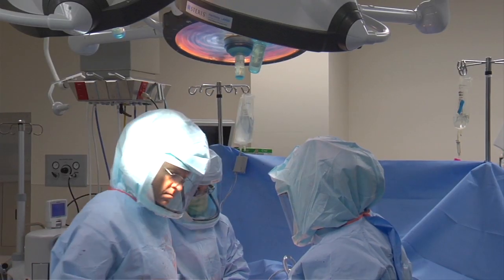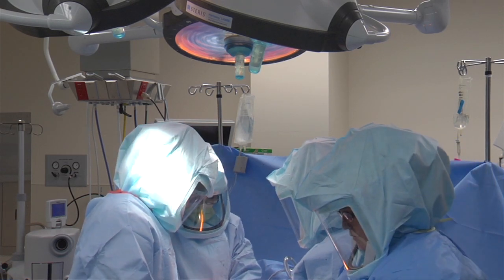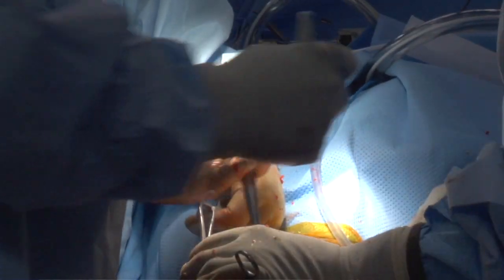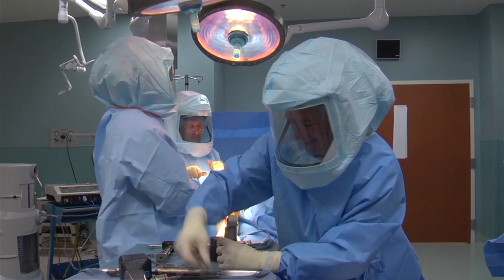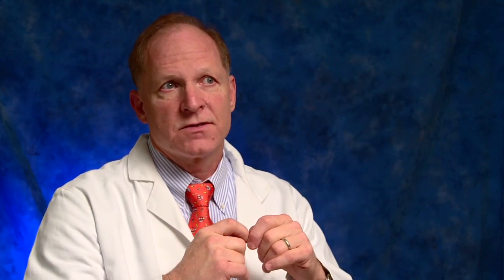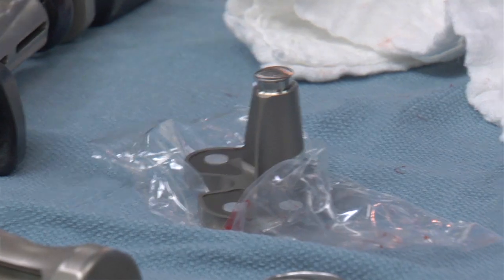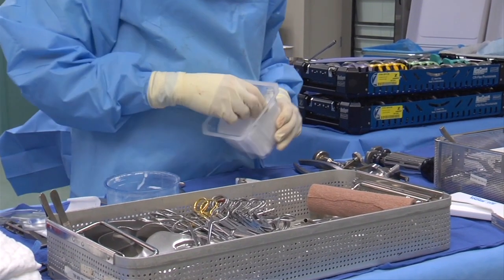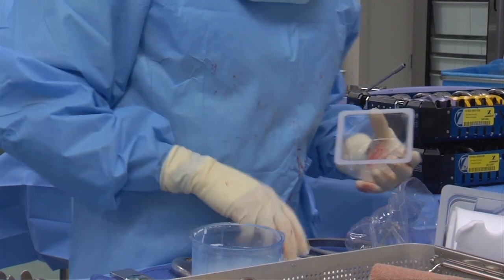Total Knee Replacement | Fort Myers, Cape Coral, Naples Orthopedic Surgery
A total knee replacement or total knee arthroplasty is a surgical procedure that resurfaces a damaged knee with metal and plastic components called prostheses. We utilize this procedure for patients who suffer from pain and loss of function of the knee usually as a result of some loss or damage to the articular cartilage whether it is from a condition such as arthritis or possibly a severe fracture involving the knee joint.